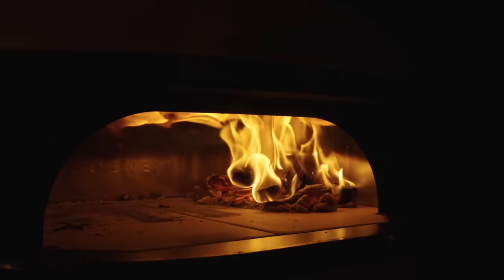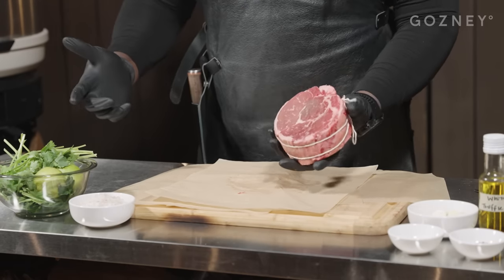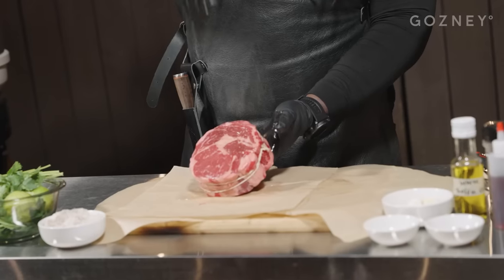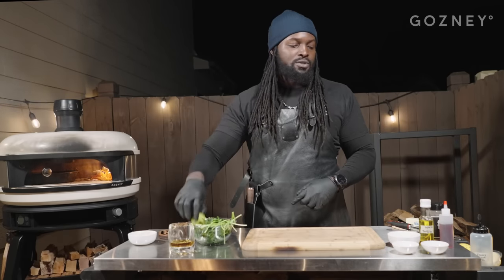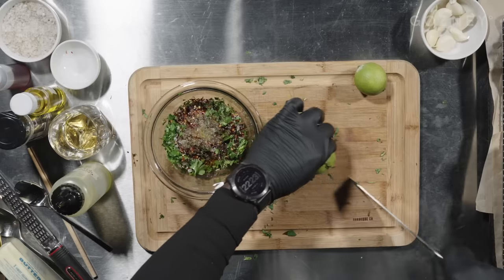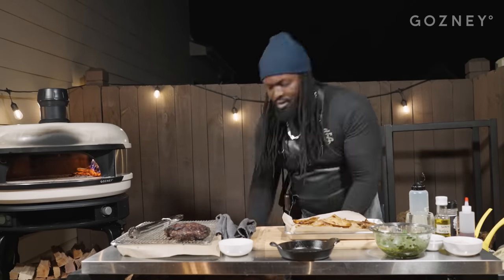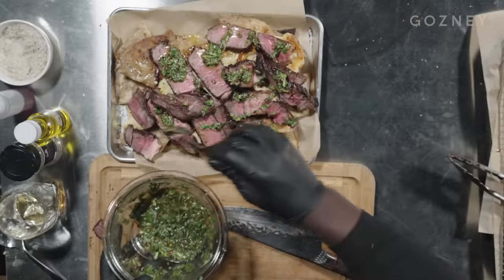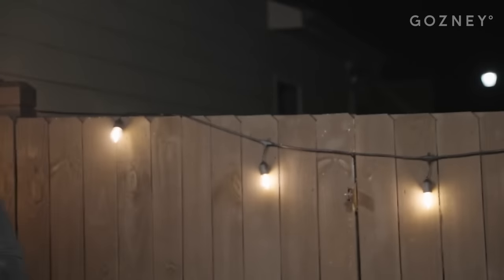Game Day Nachos | Rasheed Philips | Gozney Dome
Get the full recipe and sign up to our newsletter

Are you Super Bowl Sunday ready?

Gain franchise-player status with this "Big Game Nachos" recipe from barbecue pit-master @rasheedphilips of @philipsbarbequeco.

Rasheed shows us the how-to's of reverse seared NY Strip Steak cooked on Gozney and served over Argentinian style nachos. Using provoleta cheese, freshly made tortillas fried in rendered beef tallow, all topped with a light chimichurri sauce.